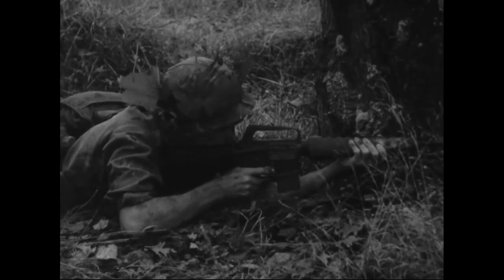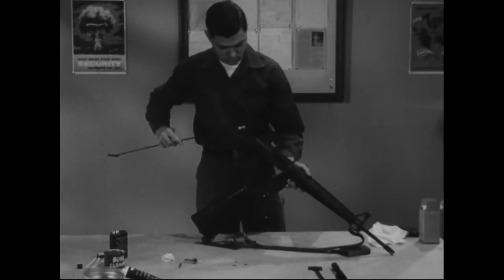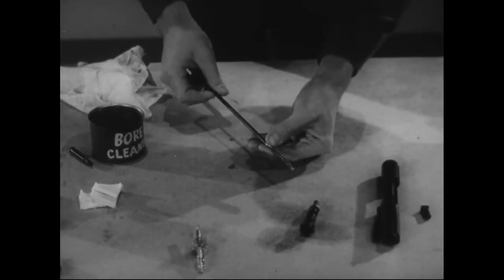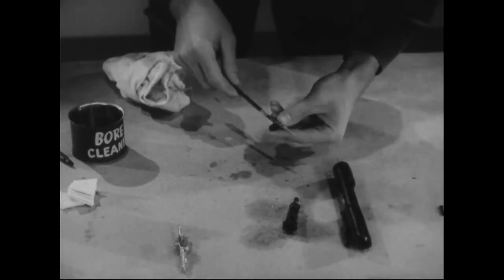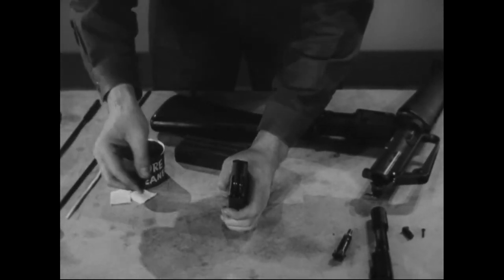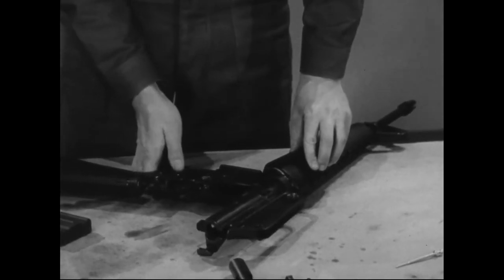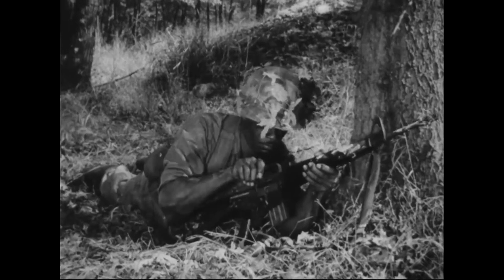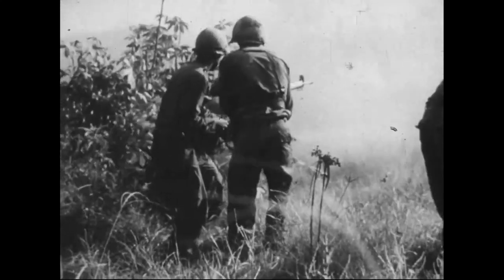🎬 M16A1 Rifle Care, Cleaning and Lubrication!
RIFLE, M16A1 - PART I - CARE, CLEANING AND LUBRICATION
TEACHES RIFLEMEN HOW TO CLEAN, LUBRICATE, AND CARE FOR THE M16A1 RIFLE IN THE FIELD TO PREVENT WEAPON FAILURE AND KEEP IT IN OPTIMUM CONDITION READY FOR USE.

Local Identifier: 111-TF-3907
Creator(s): War Department. Office of the Chief Signal Officer. (8/1/1866 - 9/18/1947)  (Most Recent)
From: Series: Training Films, ca. 1930 - ca. 1945
Record Group 111: Records of the Office of the Chief Signal Officer, 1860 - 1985